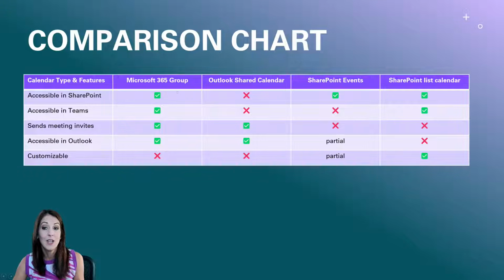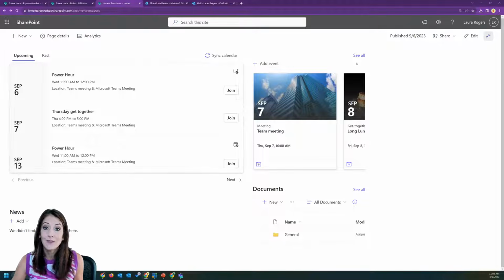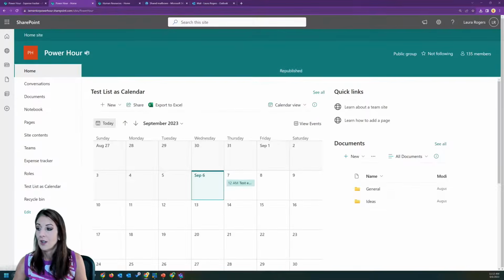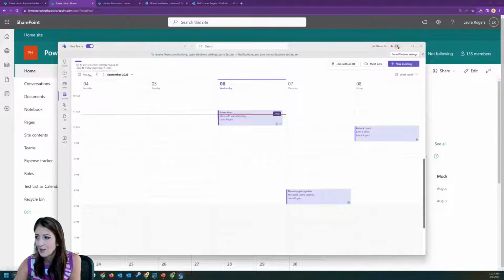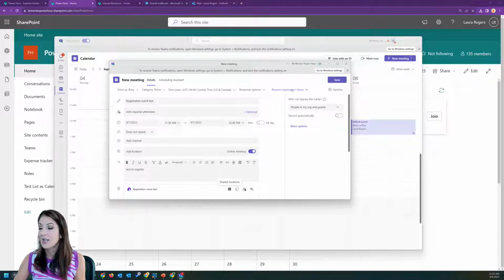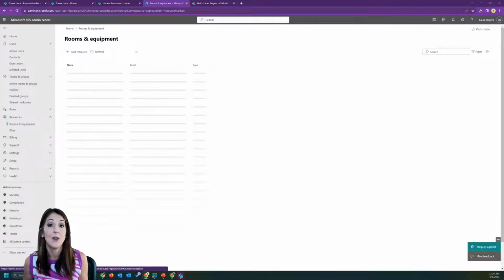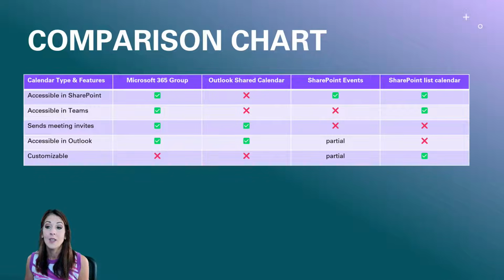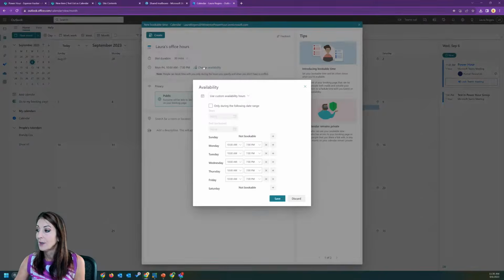Calendar Smackdown! Which Calendar Works Best For Your Team?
This is a demonstration with a comparison chart of different types of calendars and Microsoft 365, and their functionalities.  We compare SharePoint events, lists as calendars, Microsoft 365 group calendars, and Outlook shared calendars.